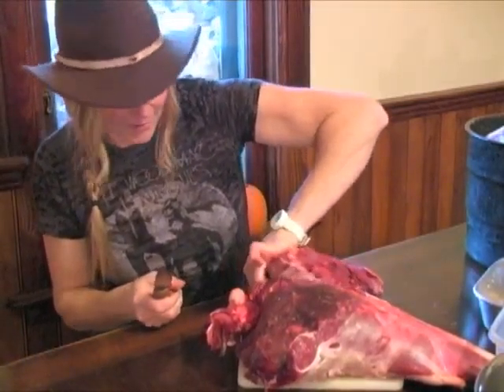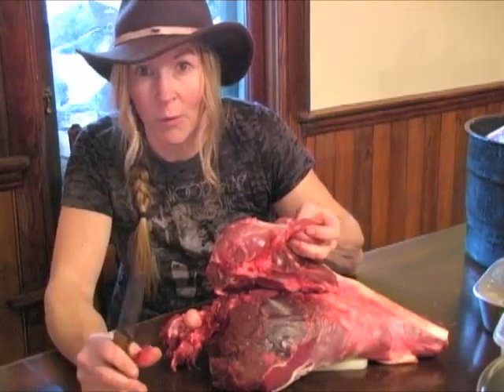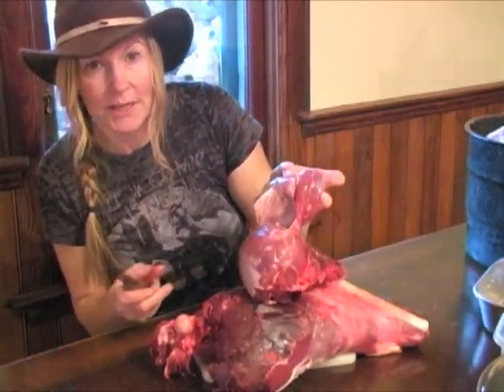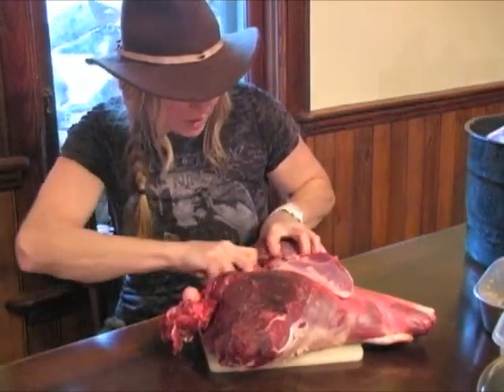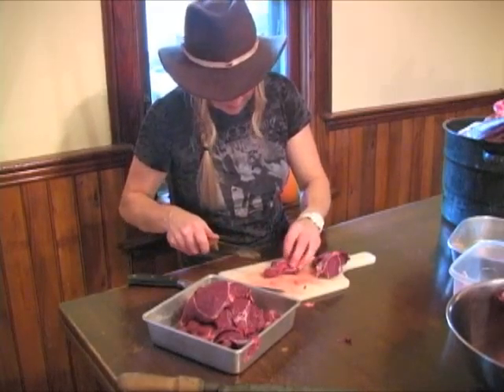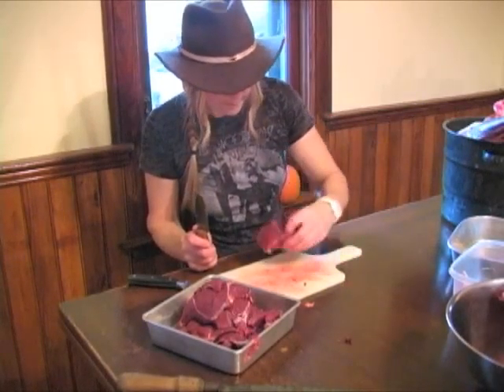The Common Sense Guide to Butchering a Deer at Home, with Brooke Whipple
You don't have to be a rocket scientist to figure out how to butcher a deer at home. common sense is all you need! I'll show you the basics and share some tips. Save money and cut up your own deer- YOU GOT THIS! Plus, a bonus recipe at the end.